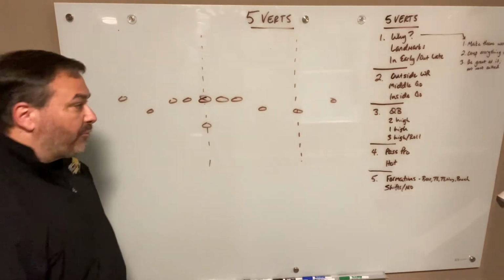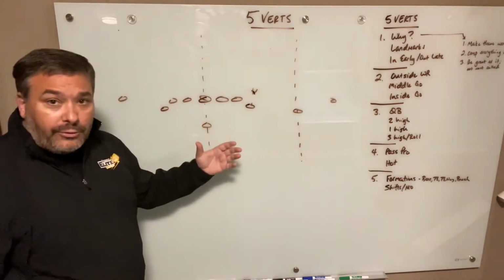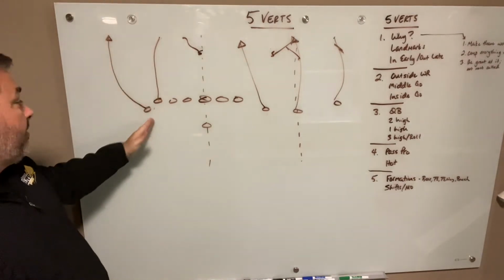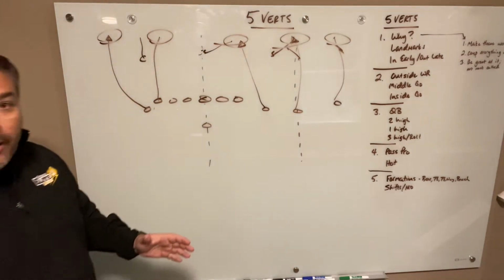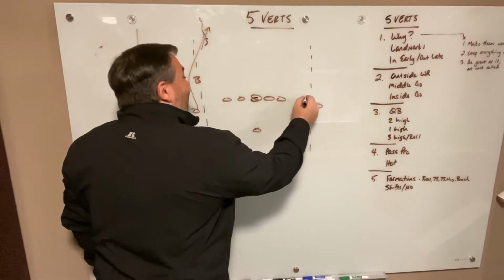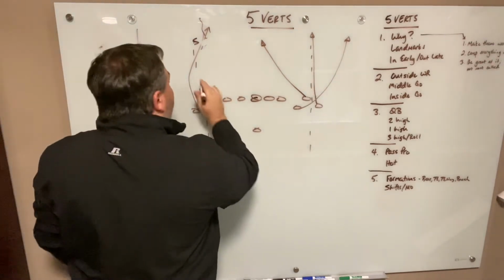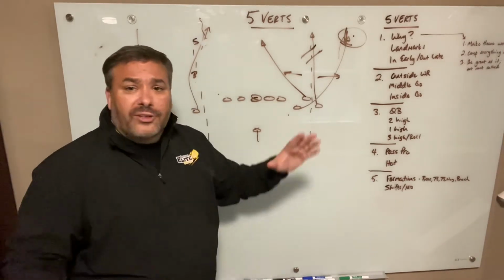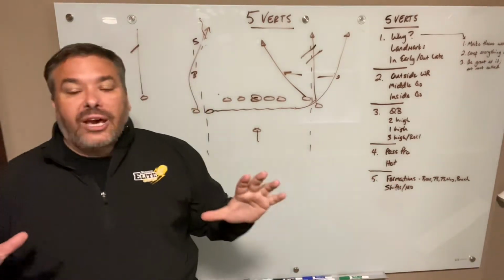5 Verticals - Part 5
Coach Parker discusses formations, shifts, and motions with 5 verts